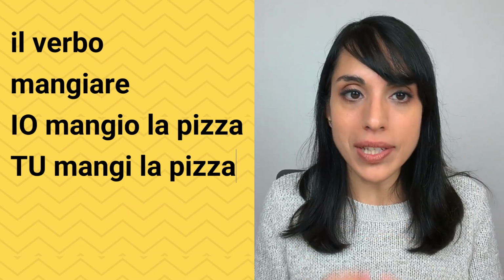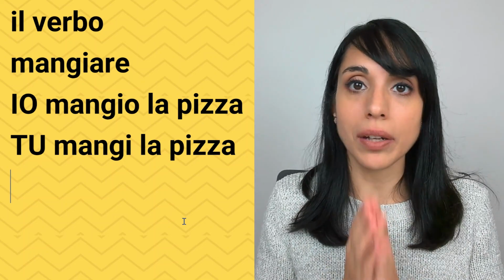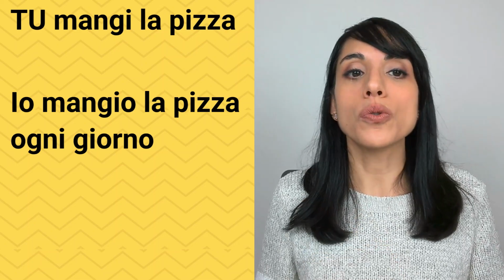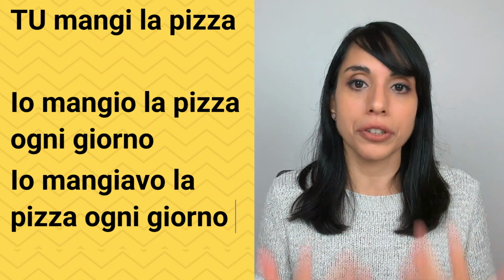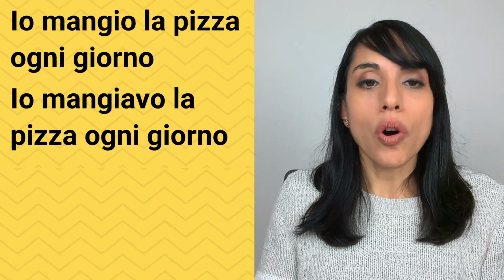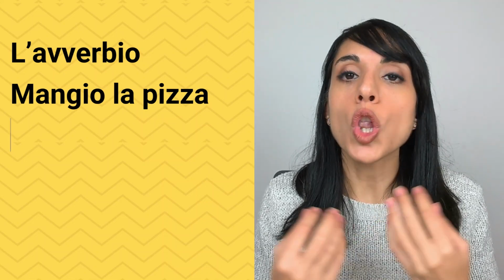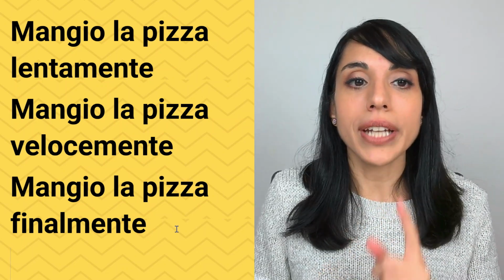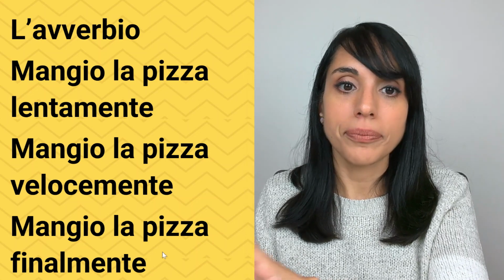VERB + ADVERB in Italian | Parts of the sentence in Italian #2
Let’s learn about the Parts of the Sentence in Italian!
In this series (this is Part 2) we talk about the basic structure of Italian Sentences.

My goal with these videos is to give you a FRAMEWORK to help you understand all Italian grammar terms that are used in classes and books and often leave students confused.
I’m going to show you WHAT THE PARTS OF THE SENTENCE ARE and HOW THEY INTERACT WITH EACH OTHER, so that you can UNDERSTAND MORE of the Italian language and use this knowledge to IMPROVE YOUR OWN SENTENCES.

⭐⭐⭐ 𝗟𝗘𝗔𝗥𝗡 𝗜𝗧𝗔𝗟𝗜𝗔𝗡 𝗪𝗜𝗧𝗛 𝗠𝗘!
✅ 𝘼𝙧𝙚 𝙮𝙤𝙪 𝙖𝙣 𝘼𝘽𝙎𝙊𝙇𝙐𝙏𝙀 𝘽𝙀𝙂𝙄𝙉𝙉𝙀𝙍 𝙤𝙧 𝘽𝙀𝙂𝙄𝙉𝙉𝙀𝙍? JOIN "Italian 101", my online program to learn Italian in an enjoyable and engaging way.
✅ 𝘼𝙧𝙚 𝙮𝙤𝙪 𝙖 𝘽𝙀𝙂𝙄𝙉𝙉𝙀𝙍 𝙤𝙧 𝙄𝙉𝙏𝙀𝙍𝙈𝙀𝘿𝙄𝘼𝙏𝙀? JOIN "Italian Short Stories Club", my online learning program designed to help you learn Italian by reading and listening to short stories in Italian.
✅ 𝙒𝙖𝙣𝙩 𝙩𝙤 𝙎𝙊𝙐𝙉𝘿 𝙇𝙄𝙆𝙀 𝘼 𝙉𝘼𝙏𝙄𝙑𝙀? JOIN "Italian Pronunciation Club", my comprehensive program to master authentic Italian sounds and understand natives with confidence.

➤ 𝗣𝗟𝗔𝗡𝗡𝗜𝗡𝗚 𝗧𝗢 𝗠𝗢𝗩𝗘 𝗧𝗢 𝗜𝗧𝗔𝗟𝗬?
✈️🏡 Get my Comprehensive Insider Guide and make your Italian dream a reality